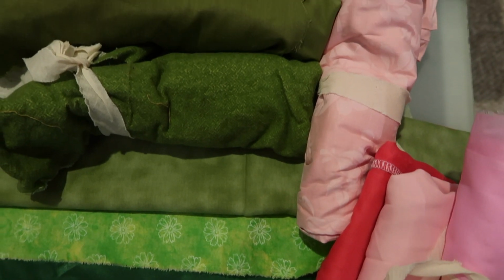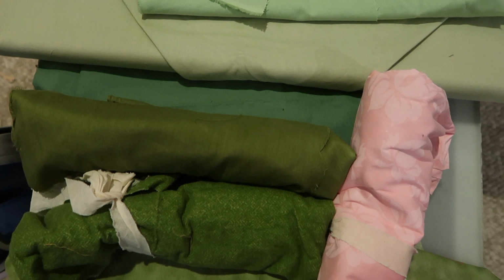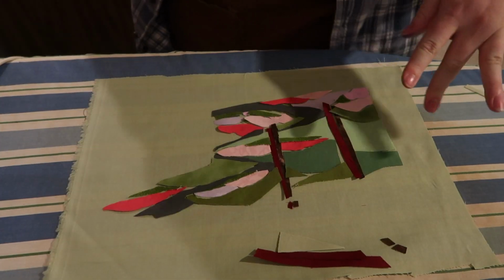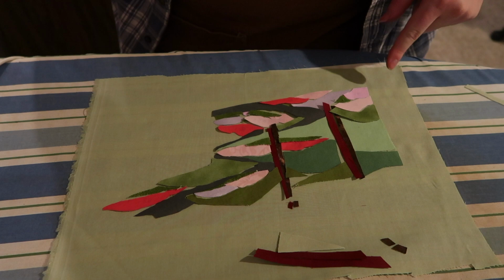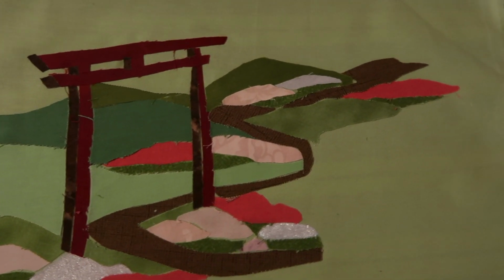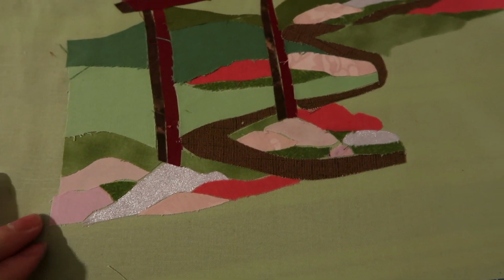Making The Japanese Gate Applique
Making the Torii gate has been very interesting,  but I love how it turned out.
↓↓↓↓↓↓ CLICK TO SEE MORE ↓↓↓↓↓↓↓

I have below a list of all the items I used in todays video. They are direct links to Amazon, where we bought all the same things. Your not charged any extra, and it goes to supporting us, just wanted to make sure you knew ahead of time :)

Table Light
Sewing Machine
Transfer Paper
Green Thread

cannon g7x